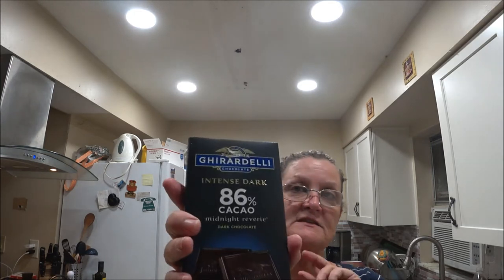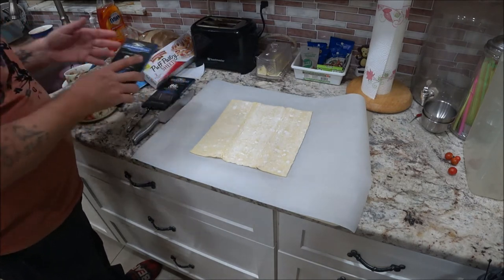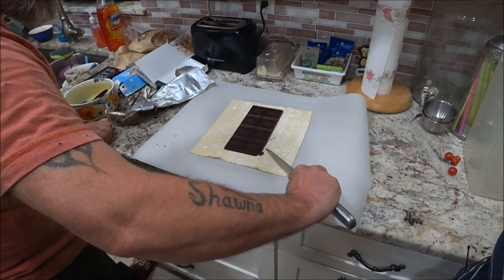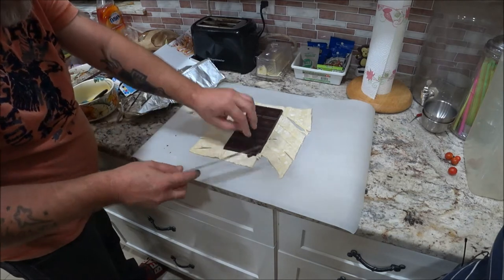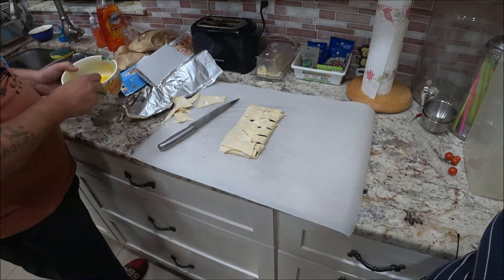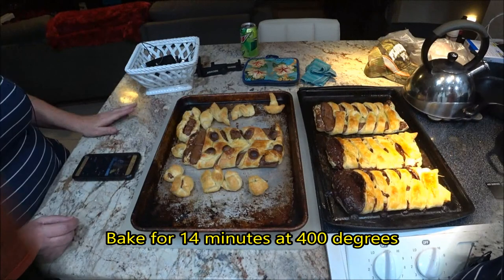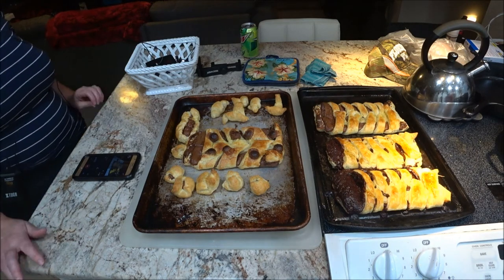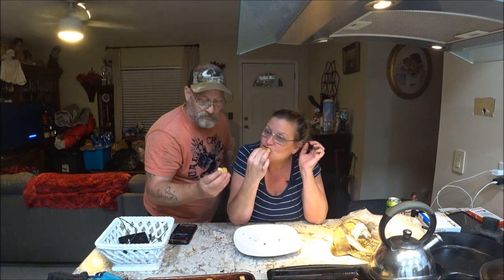Chocolate puff pastry